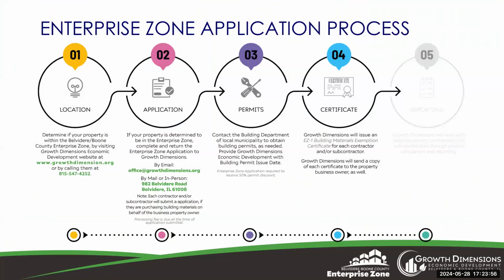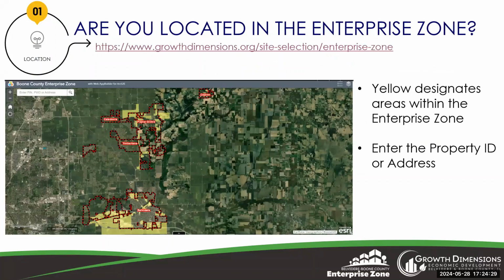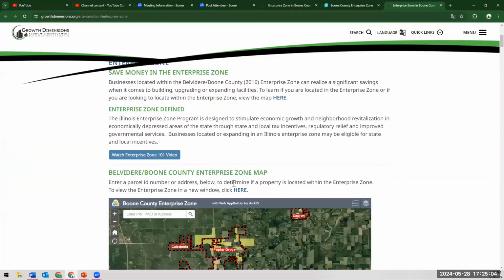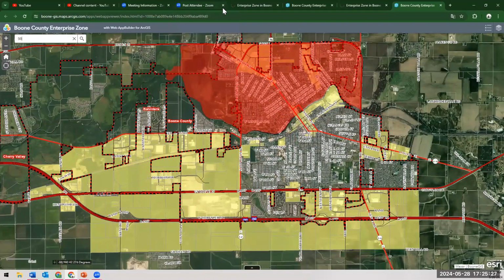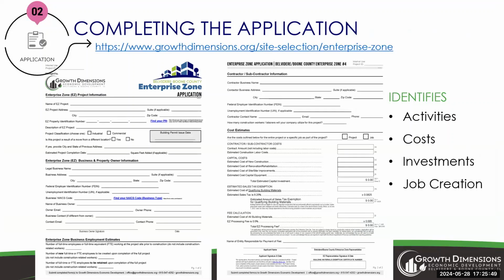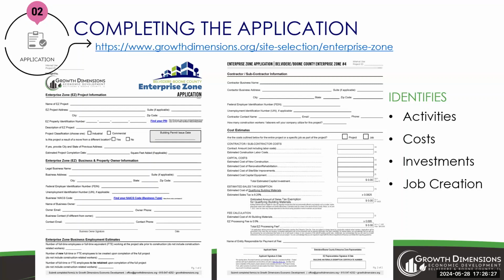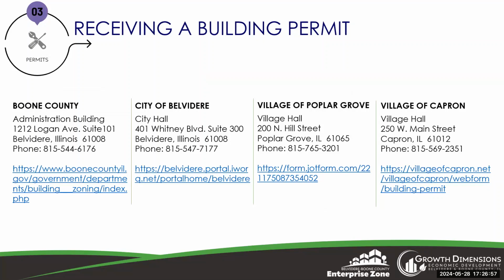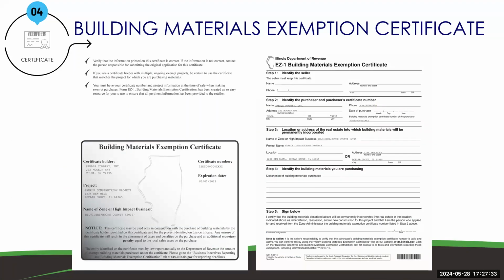Belvidere-Boone County Enterprise Zone - Process and Procedures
This video explains the process of determining if a business property is located within the Belvidere-Boone County Enterprise Zone, as well as the steps to receive the benefits associated with the Enterprise Zone.